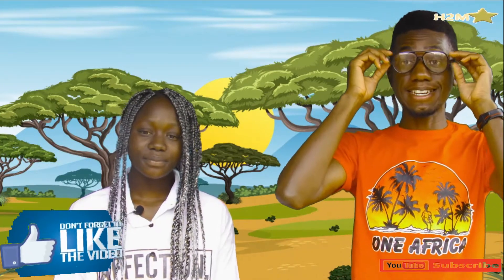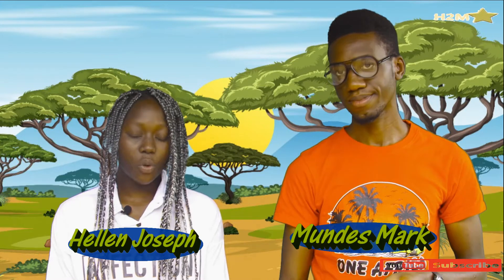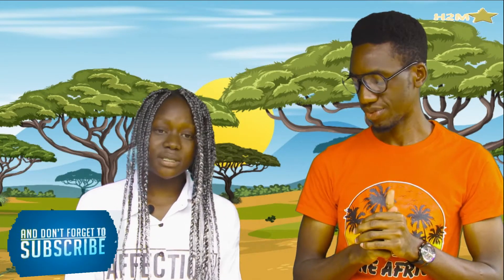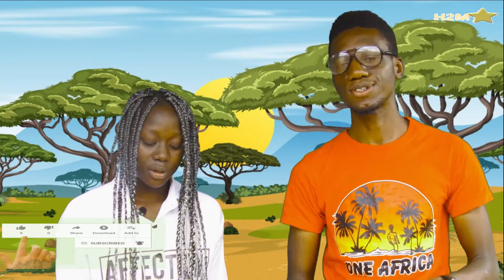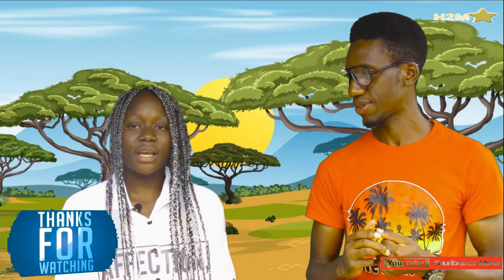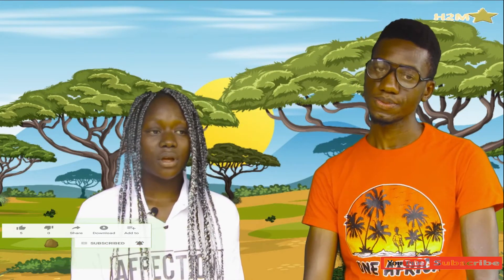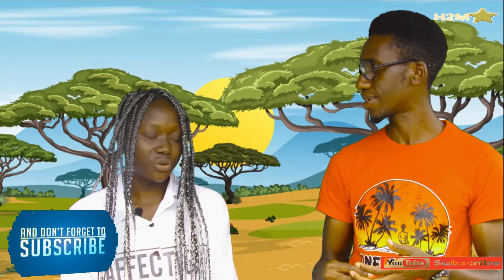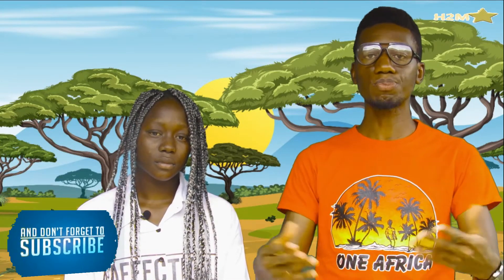Arabic ta Juba